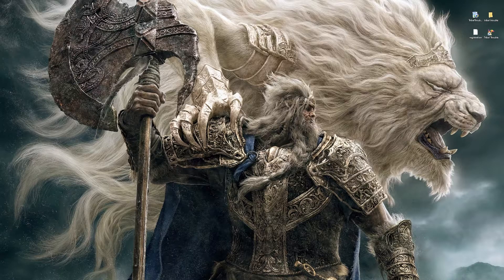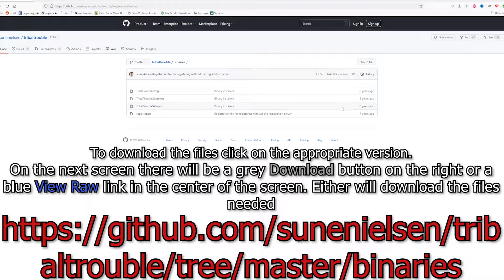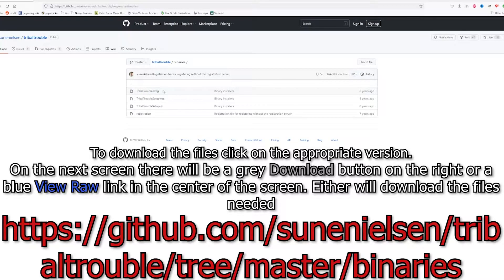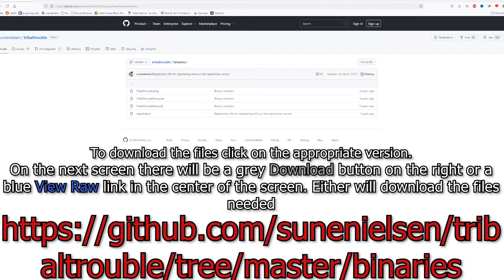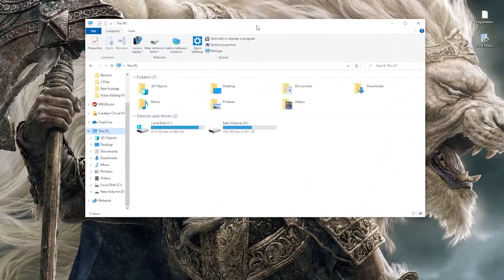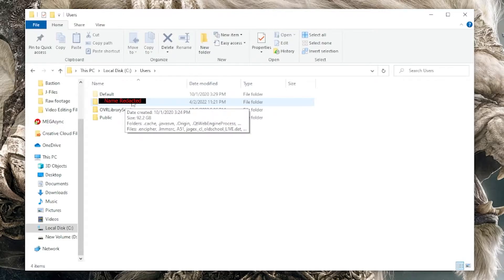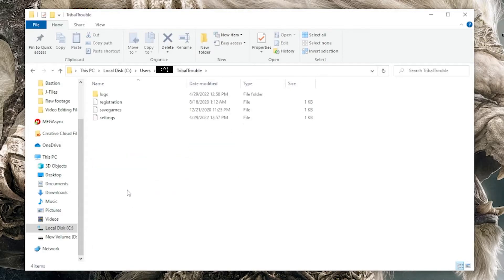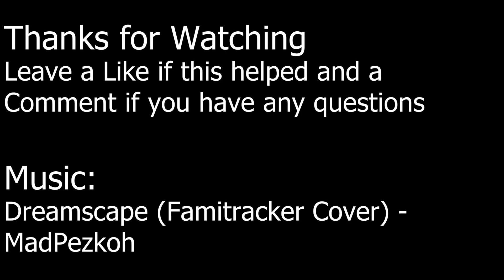How to Download and Install Tribal Trouble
Hey there today's video is a supplement for my Tribal Trouble Review. I got a number of comments on there asking how to download Tribal Trouble. Hopefully this video makes it clearer on how to download and update to the full version. If you have any questions leave them in the comments and I will do my best to help out.

Here is a rough write up of what you have to do if it helps:

Download the proper install file from github page. Link is in the description above. Only download the file type you need.
.exe for windows
.dmg for Mac
.sh for Linux

Also download the registration file while you are there.

To activate the full version you need to place the registration file in a folder tribal trouble creates that is found at the following path C:\Users\”username”\TribalTrouble
“username” will be whatever your account is on the computer.

Once the registration file is in the correct folder you are all set to go!